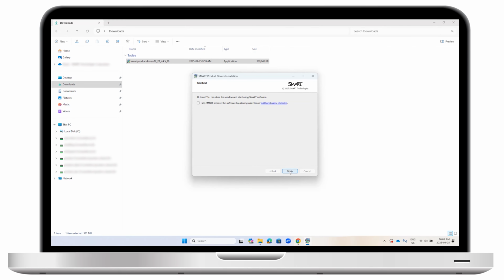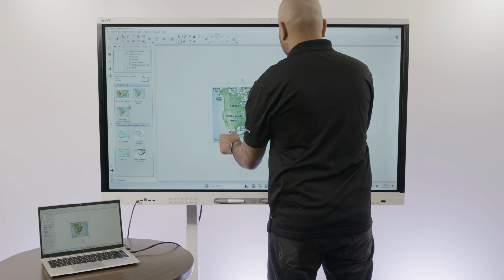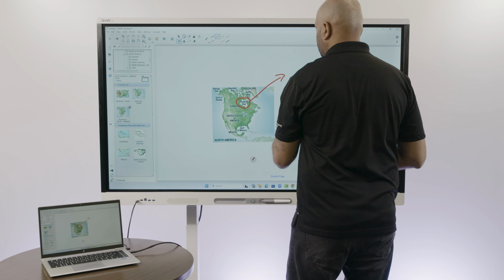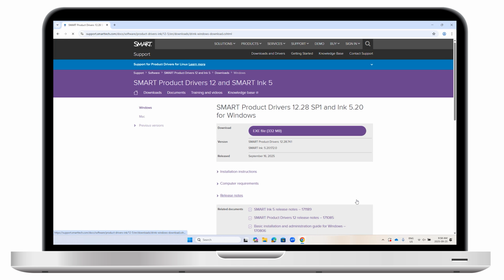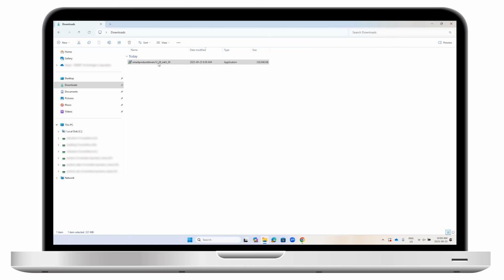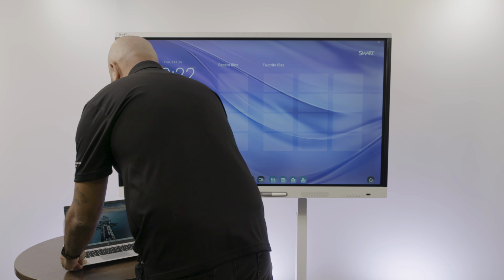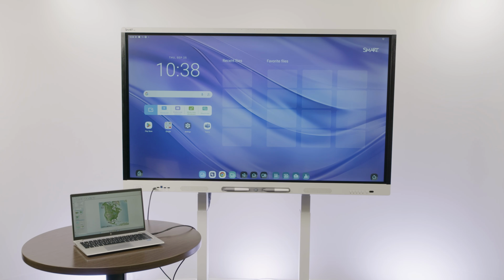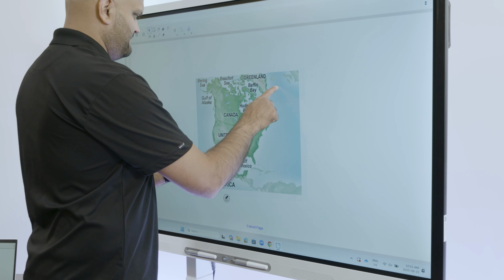Connecting a Laptop to a Display (2025)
This video will show you how to install SMART software on a display connected to a SMART display.